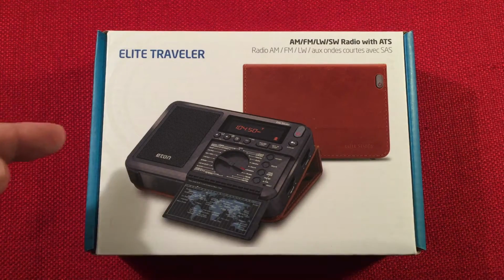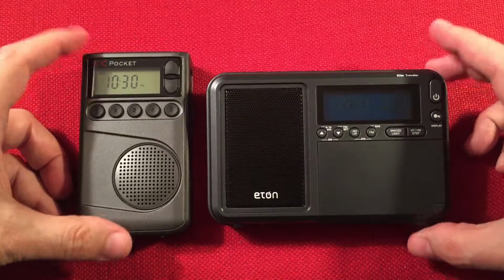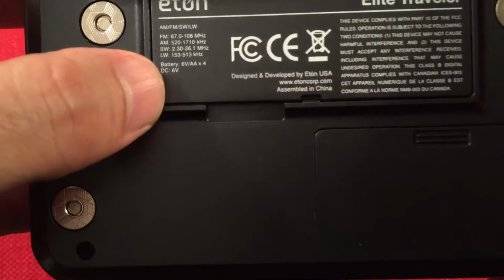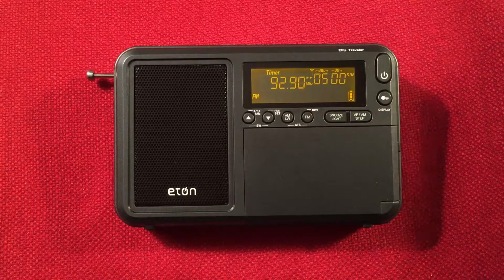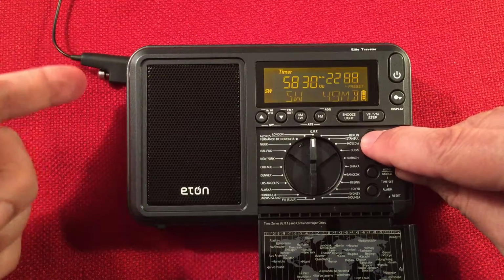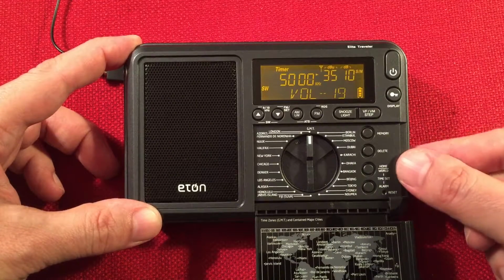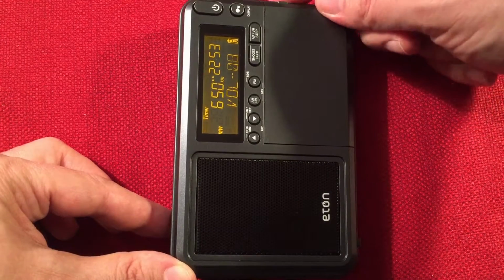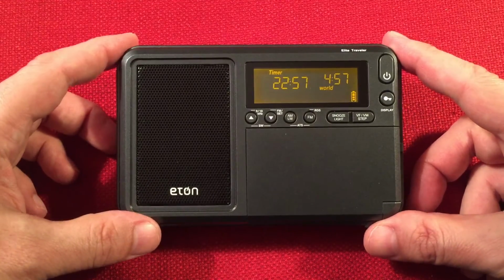Eton Elite Traveler AM FM LW Shortwave Radio Review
The new Eton Elite Traveler AM FM LW Shortwave portable radio gets a new color, leather, and remains a solid value when it come to FM and Shortwave tuning.

▶ The Elite Traveler at Amazon USA
▶ The Elite Traveler at Amazon CA
▶ The Exec. Traveler at Amazon USA
▶ The Exec. Traveler at Amazon CA

Features I like about this radio:
Very Good FM reception.
Solid Shortwave reception with a wire.
Small Size.
Reversed Amber LCD Display.
500 Presets.
Local and World Time.
Alarm.
RDS.
MW reception is decent.
Fine Tuning/ Coarse tuning done well.
Full coverage on the Long Wave band.
Adjustable 9k/10k stepping.
Four FM Bands.
Fast seeking.
Decent Speaker audio.
Leather cover.
Gunmetal color is great looking.

Features that could be added or improved on:
Bandwidth options.
Fix the headphone experience.  It is a no go atm.

Overall, I recommend this radio for those who travel and don't need to use headphones.  When the price is under $40, it as a great value.  You will enjoy it's shortwave and FM reception.  MW has a few harmonics, but are dealt with easily when using a passive loop.

Arnold Alt
Peter Atkinson
floredon
Gary B
Don Brubaker
Chuck E
Loretta J
Mac R
Dane S
Rita B